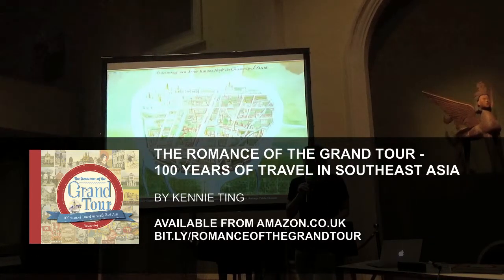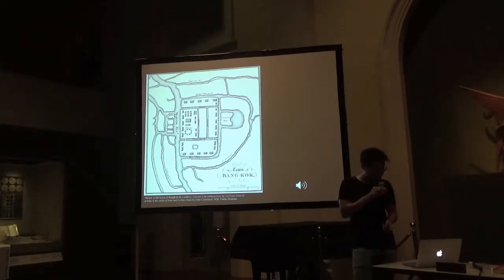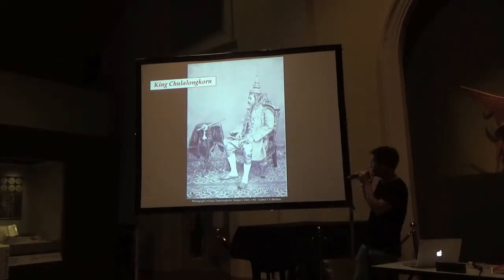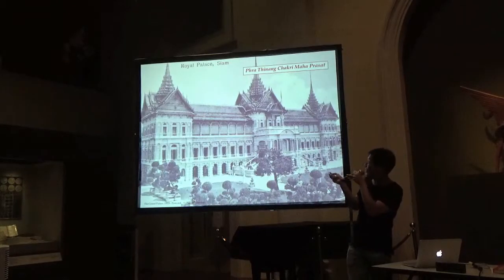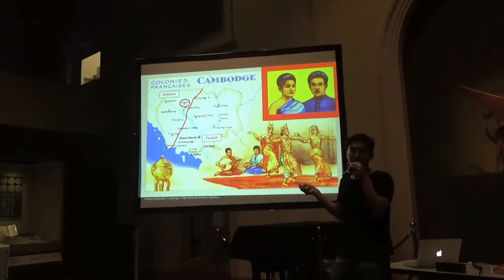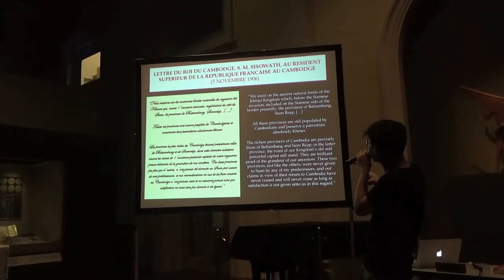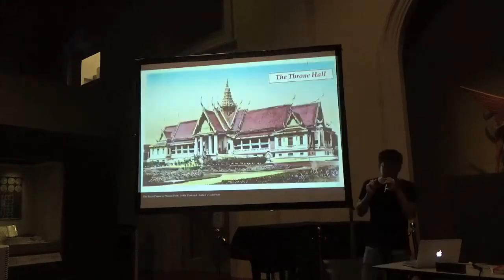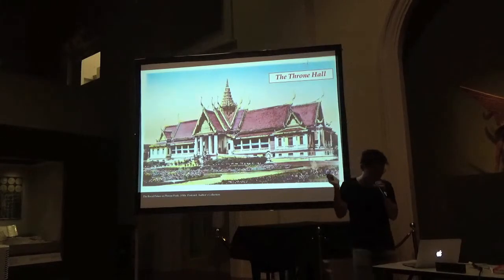Tales of Asia III - Bangkok and Phnom Penh (30 Oct 2015)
Highlights from my talk on Bangkok and Phnom Penh, wherein I explored the differences and similarities between the two cities, and how King Chulalongkorn of Siam and King Sisowath of Cambodia separately went on a charm offensive in Europe on behalf of their kingdoms.  Find out more in my book, The Romance of the Grand Tour - 100 Years of South East Asia.